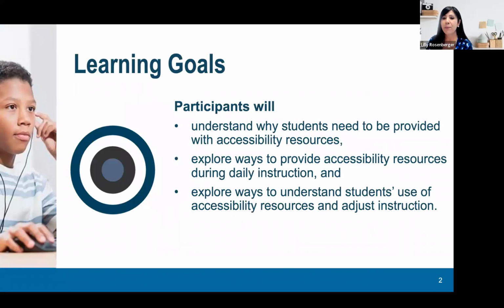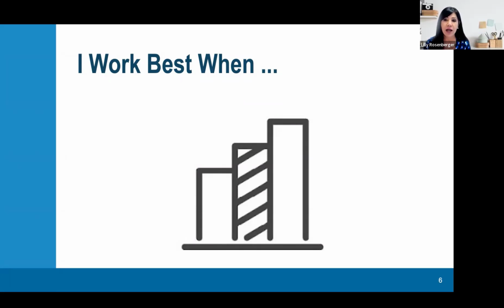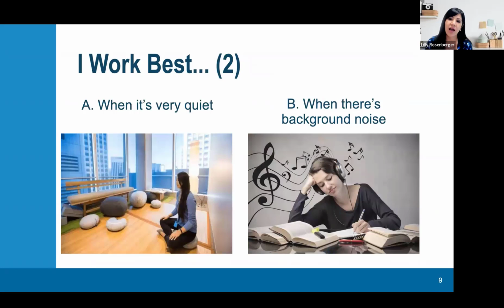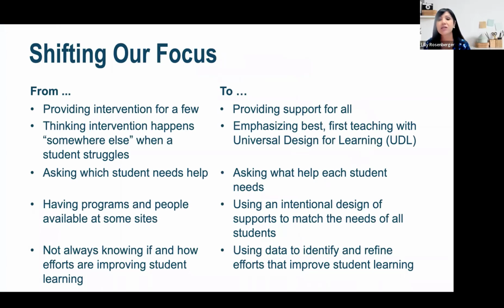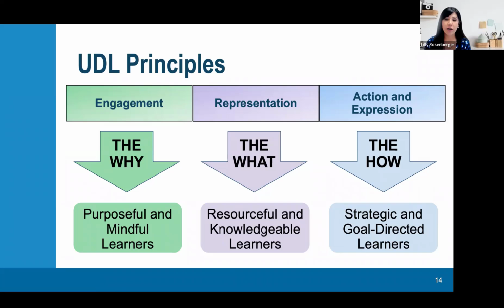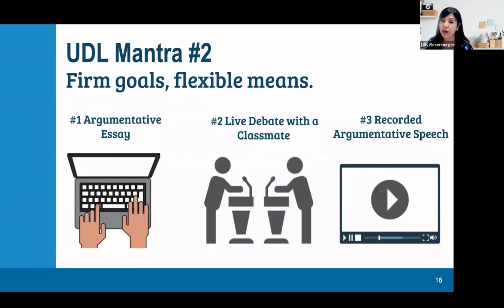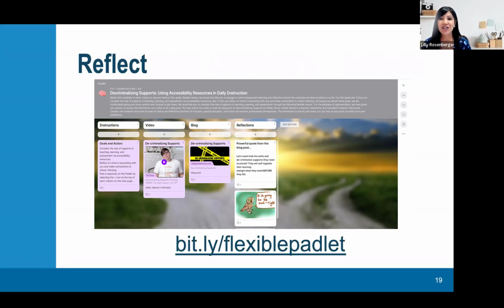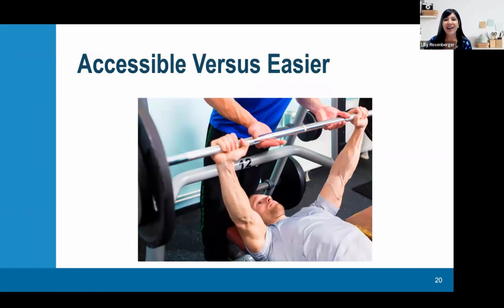Using Accessibility Resources in Daily Instruction: Importance Removing Barriers to Student Learning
This is the first video in the Using Accessibility Resources in Daily Instruction video series. This video will focus on providing participants with an understanding of how to use accessibility resources and how to observe students using assigned accessibility resources.

To view Module A and Module B, along with numerous useful resources, please visit the Accessibility Resources Virtual Training Series web